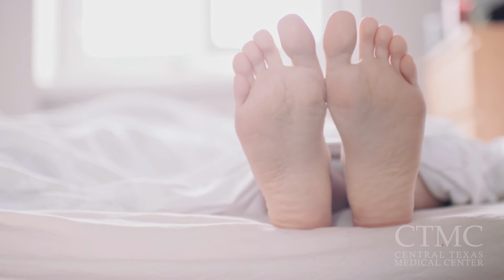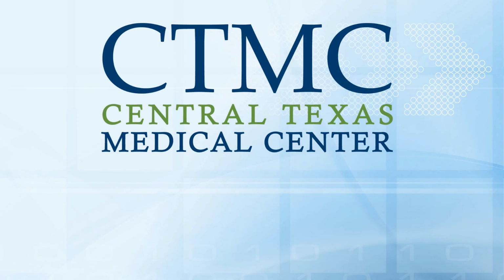Advanced wound care saves limbs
Advanced wound care is necessary when wounds are having a hard time coming to closure. Some of the wounds we treat at the Central Texas Medical Center (CTMC) Institute for Advanced Wound Healing include:

• Diabetic foot ulcers
• Pressure ulcers
• Venous stasis ulcers
• Burns
• Insect bites
• Surgical wounds that come open

We use a variety of treatment modalities to take care of wounds including removing dead tissue, applying topical dressings and using gradient compression wraps to control swelling.

Some of the more difficult wounds require hyperbaric oxygen therapy, which involves placing the patient inside of an acrylic chamber that is pressurized to two times that of atmospheric pressure. That’s like being at the bottom of a 33-foot swimming pool. Generally, these patients will undergo one treatment per day, 5 days per week. Depending on the severity of the wound, a patient will receive 10 to 50 treatments.

People who have diabetes, peripheral arterial disease, neuropathy or any other condition that hinders the normal healing process should never take a wound lightly. Diabetic foot ulcers are one of the most common types of wounds we see, and they can be limb threatening. A diabetic should always take a foot wound seriously. Even if it seems inconsequential at first, a foot ulcer can rapidly become infected because of continued pressure, walking and repeated trauma.

Randy Reynolds, MD
CTMC Institute for Advanced Wound Healing